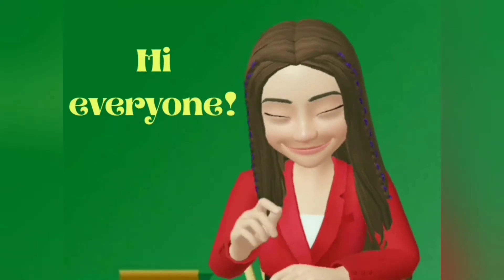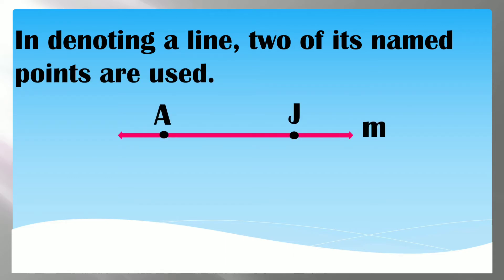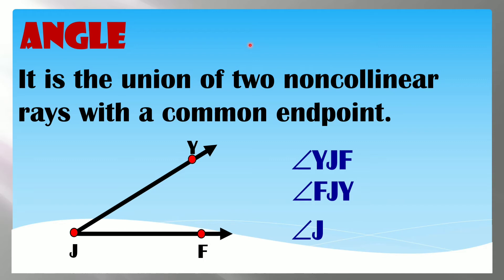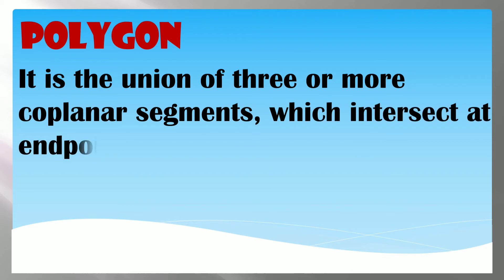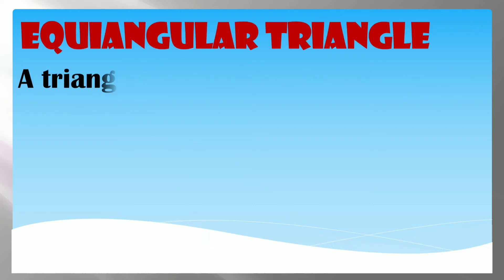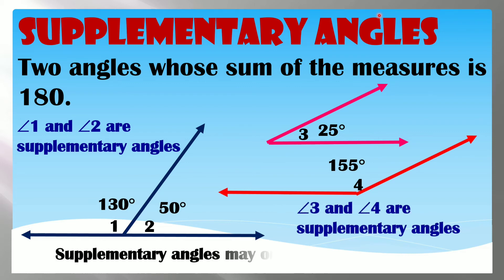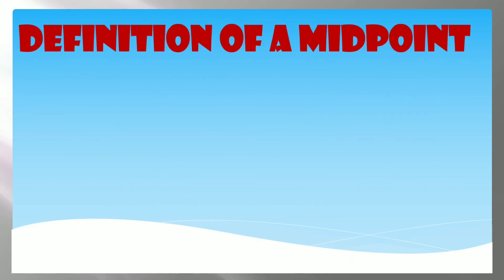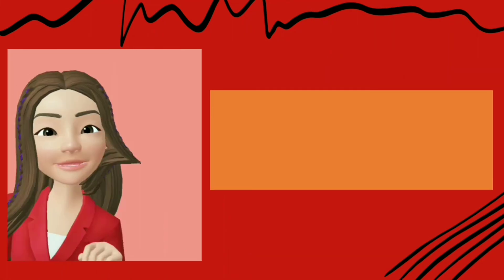Review of Definition, Theorems and Postulates in Geometry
"The review of definition, theorems and postulates in geometry"